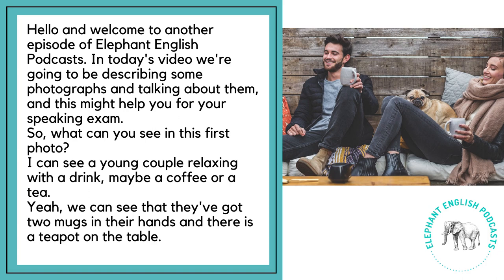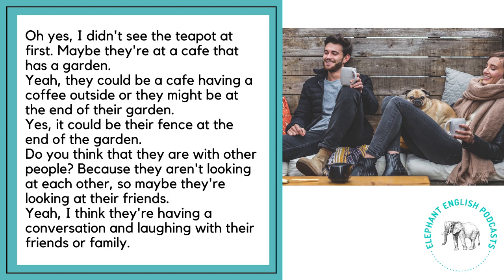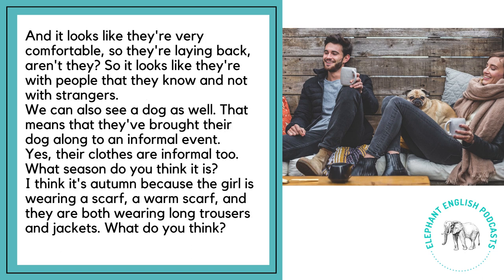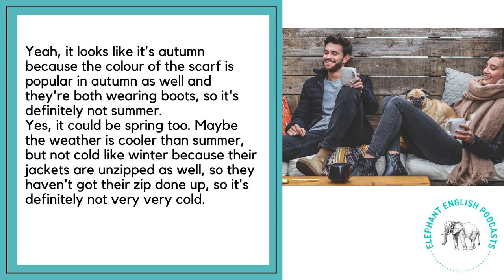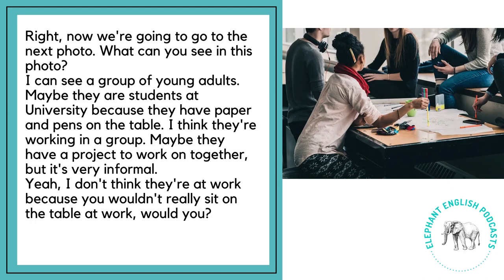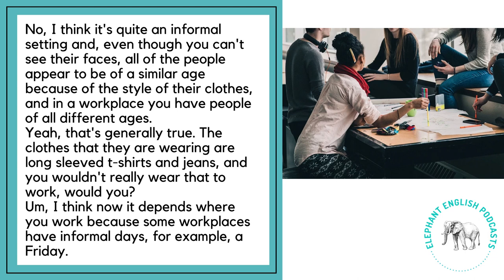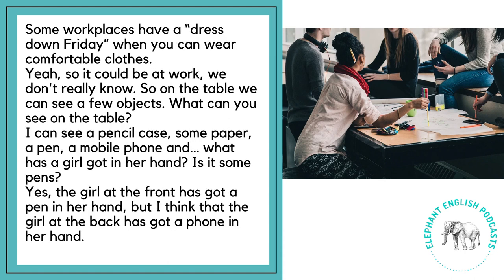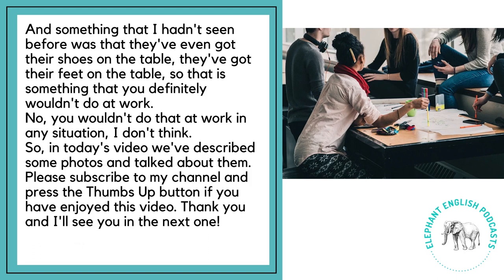Picture description in English 🇬🇧 Daily English Listening Practice - Easy English Podcast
How to describe a picture in English 🇬🇧🖼️ Conversation about a photo with native speakers

This is a B1/B2 English listening practice for intermediate learners to learn English (Level 3 or Level 4). It is an intermediate listening practice in English to practice your listening skills. If you want to learn English, this English conversation with native speakers will help you to learn English vocabulary and practice your English listening comprehension.

This English listening practice for intermediate learners can also help you with your English speaking practice. On the Elephant English Podcasts channel, you can find B1 speaking exam practices with B1 speaking exam questions answered and B2 speaking exam practices with B2 speaking exam questions answered, which you can watch to practice for your English speaking exams.

On the channel, there are also English lessons for intermediate English learners at an intermediate level. This level of English corresponds to B1/B2  or Level 3/Level 4. Therefore, this B1 English listening practice for intermediate learners is an English listening practice Level 3 or Level 4.

This listening practice B1/B2 has on screen subtitles and audio for you to follow. The accents in this English podcast are British, so if you want to learn British English, listen to native speakers speaking naturally or expand your vocabulary, this is the channel for you!